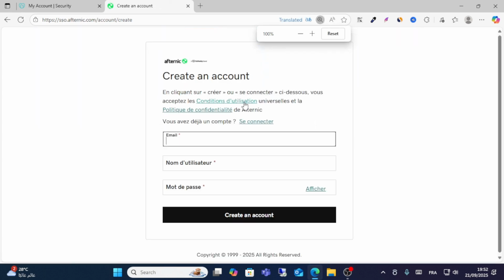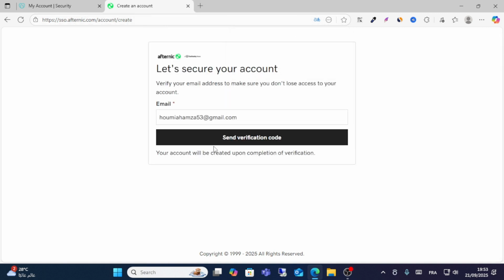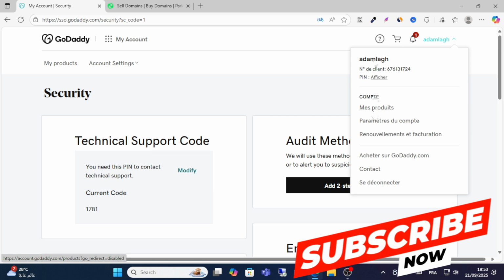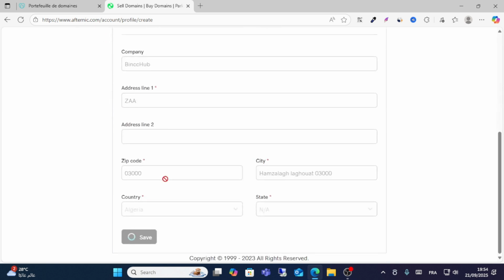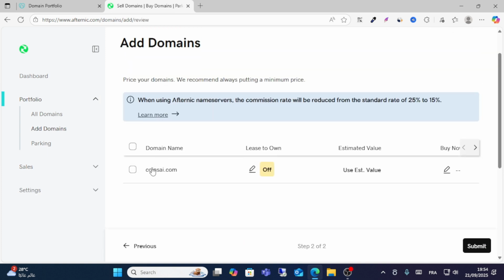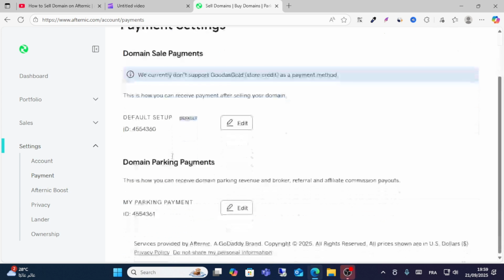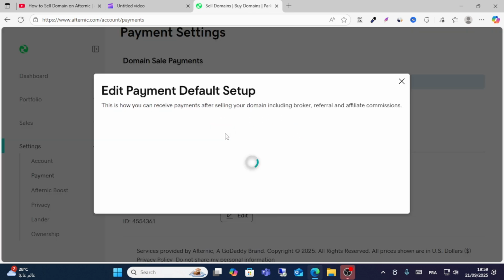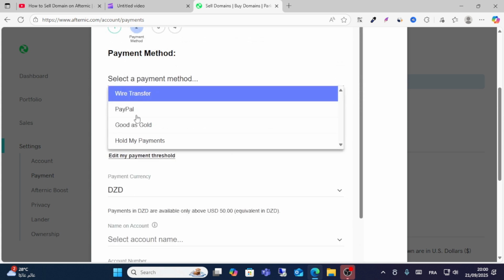How to Sell Domain on Afternic | Afternic Payment Setup Tutorial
In this tutorial we have shown afternic domain sale / afternic parking / afternic sell domain / afternic payment